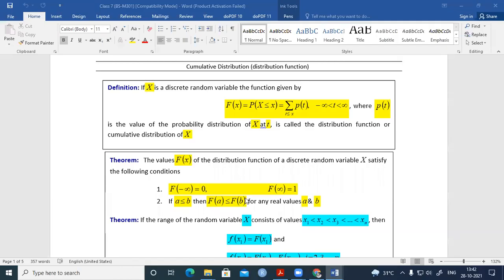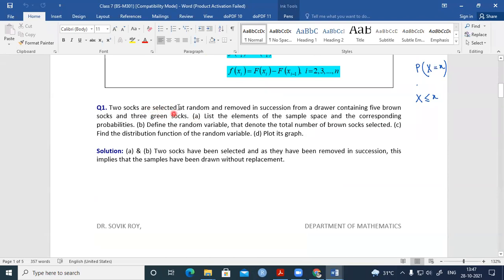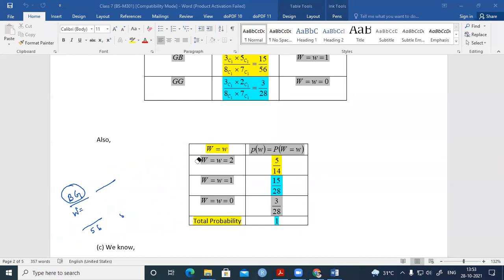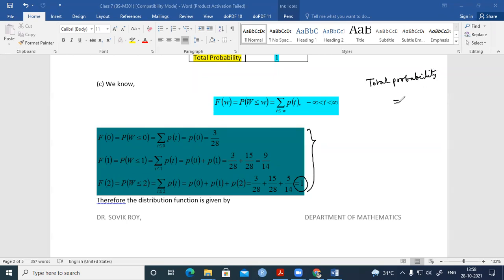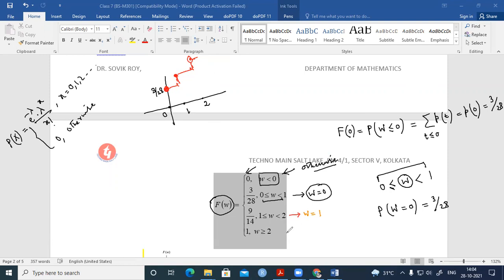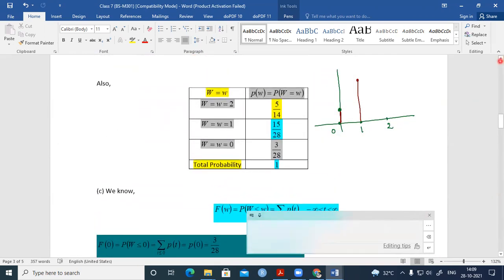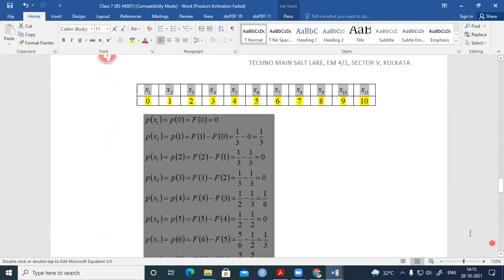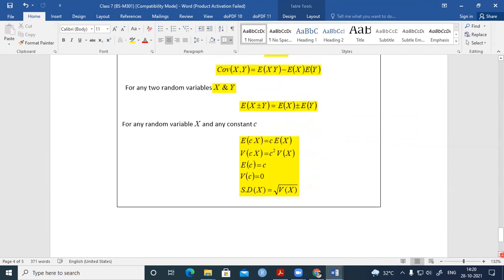Basic Probability (Part 17)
Distribution function for a discrete case discussed